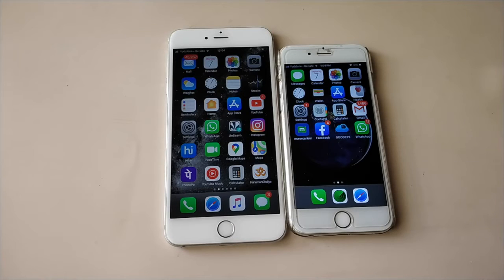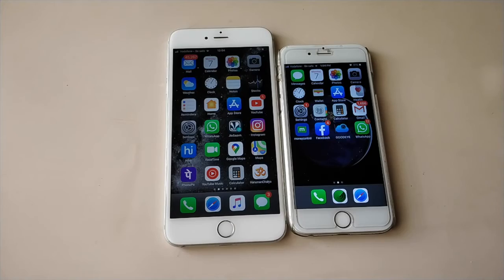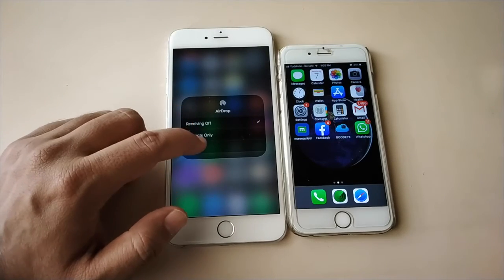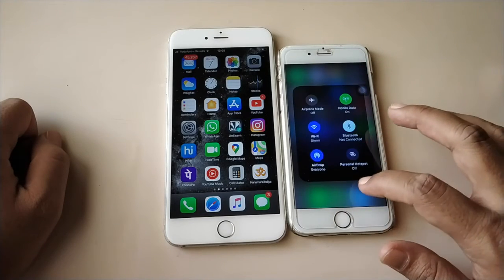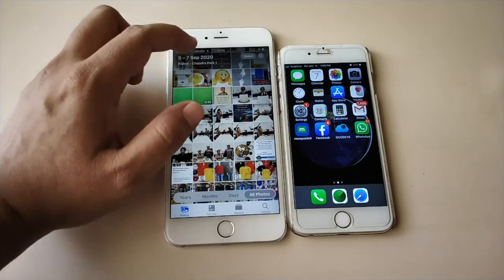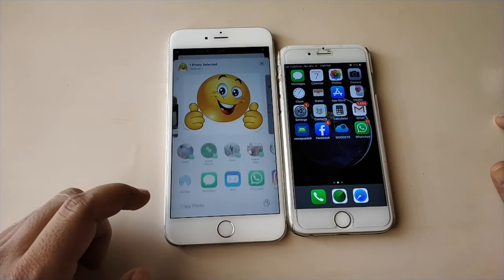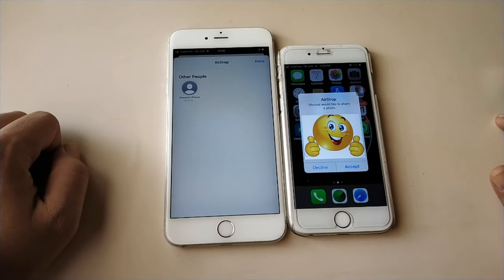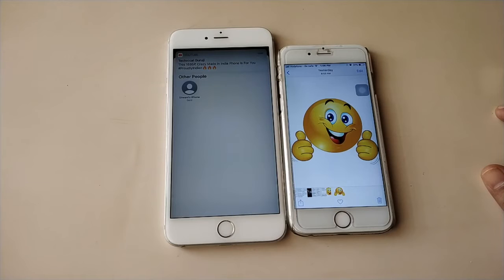How to Airdrop from iphone to iphone (Step-by-Step Tutorial)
Learn How to Airdrop from iphone to iphone in step-by-step tutorial. Here in this video I have shown How to turn On airdrop in iphone and also how to use it in a very simple way. I hope this will help you airdrop the things faster.

I hope this video will be helpful to you in the best possible way.

By - @FING_Beats